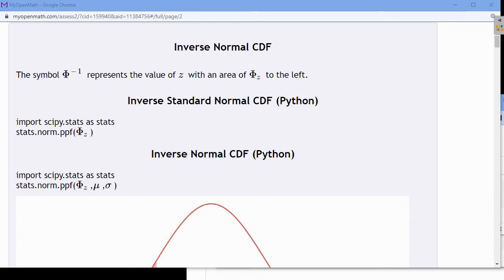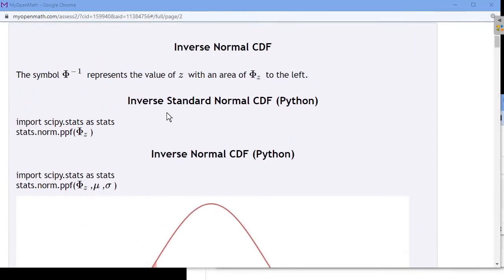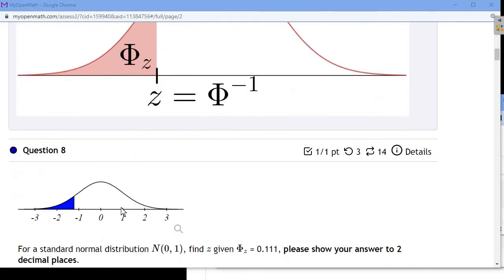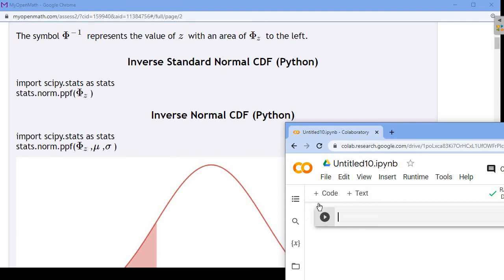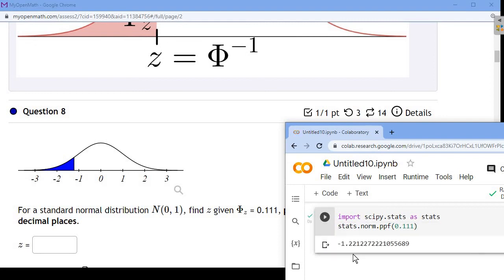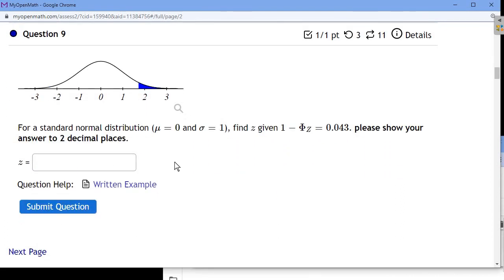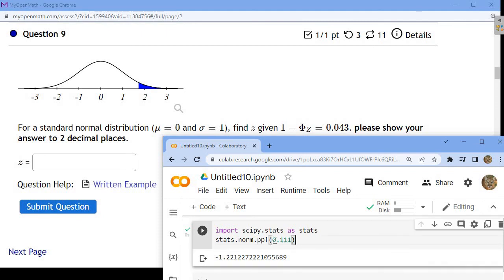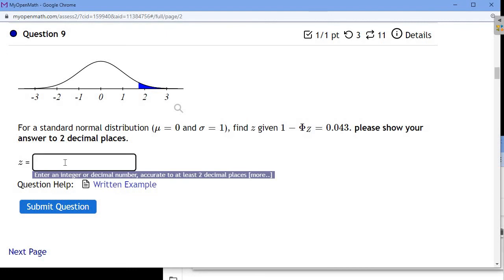STA2023: Inverse Normal Python